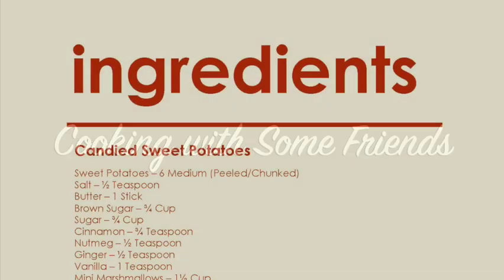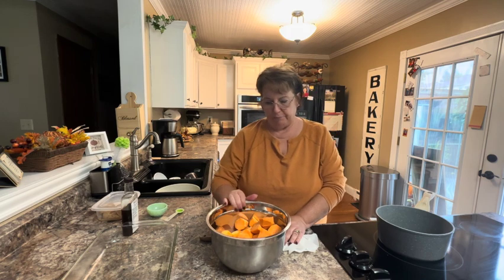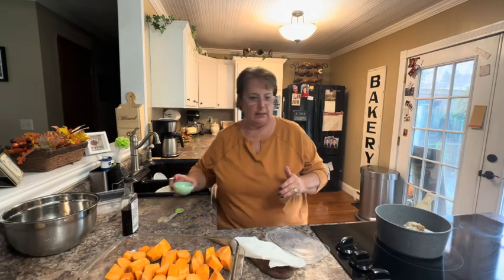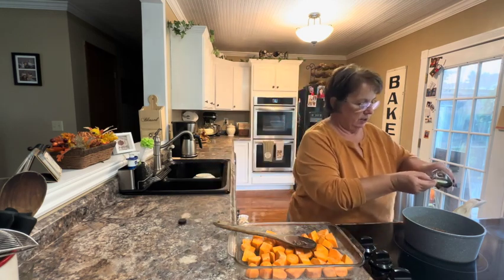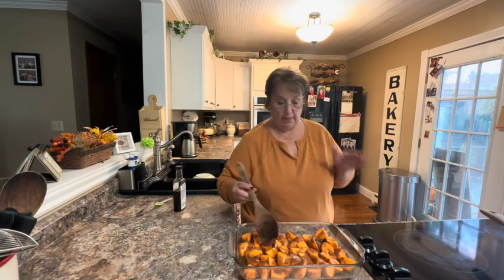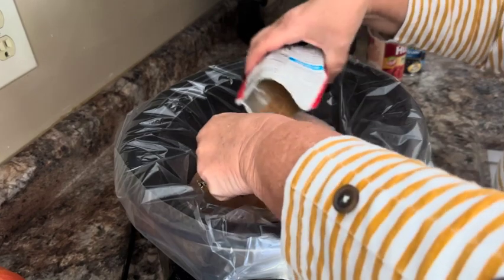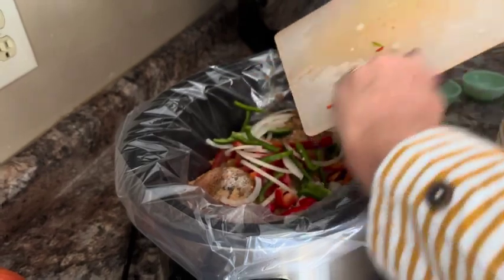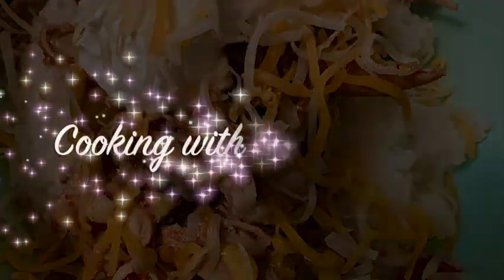Candied Sweet Potatoes & Crockpot Chicken Fajita Bowls | Cooking with Some Friends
Welcome back to Cooking with Some Friends! On this November Friday, Tracy is sharing a recipe for a Thanksgiving classic – candied sweet potatoes – and a great, quick dinner for those busy nights – crockpot chicken fajita bowls. Enjoy!